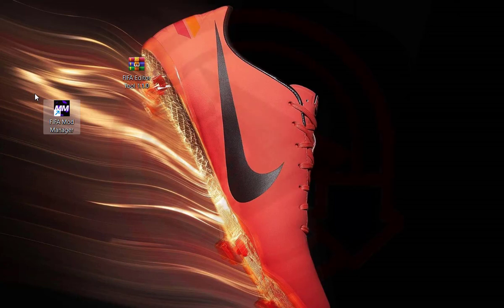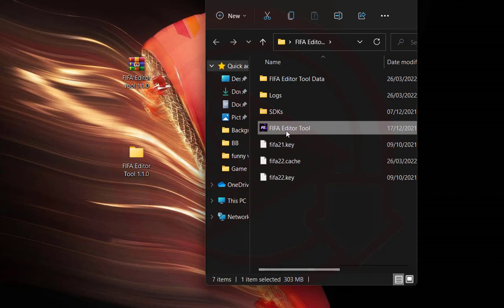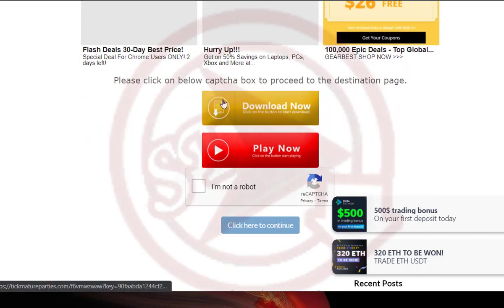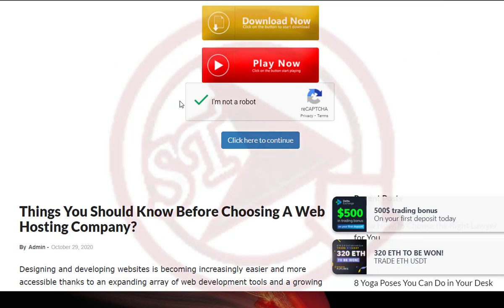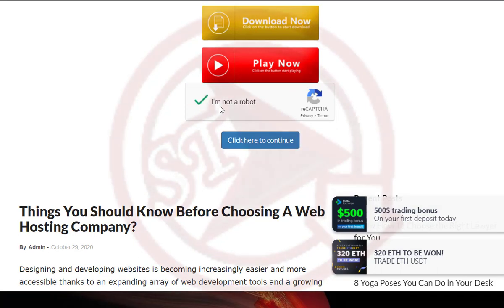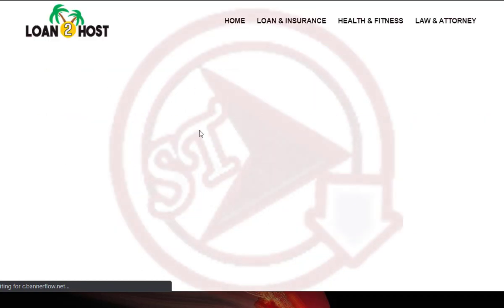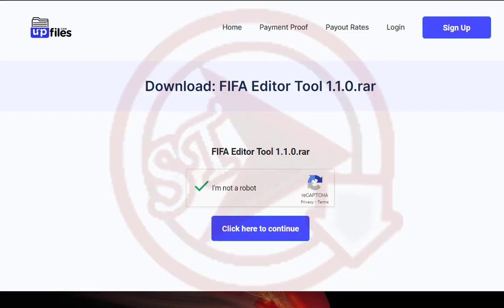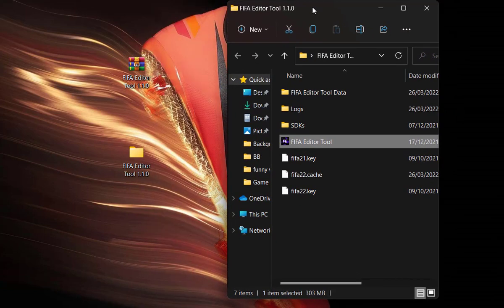How to Download FIFA EDITOR TOOL FOR FIFA 21 And FIFA 22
This video shows how to download fifa editor tools
How To Install Mod Manager / FIFA Editor Tool For FIFA22 PC
How to install fifa Editor Tool for  FIFA22 PC
How To Install fifa Editor Tool
FIFA Editor Tool For FIFA22 PC
 fifa22 fifa Editor Tool
frosty mod manager
 how to install fifa 22 mod manager
how to install frosty mod manager
fifa mod manager
fifa22 manager face mod
change manager face fifa22
how to change manager face on fifa
fifa 22 fifa mod manager
fifa mod editor
fifa 21 live editor
live editor fifa 21
tool editing fifa,fifa editing tool,toolsuite